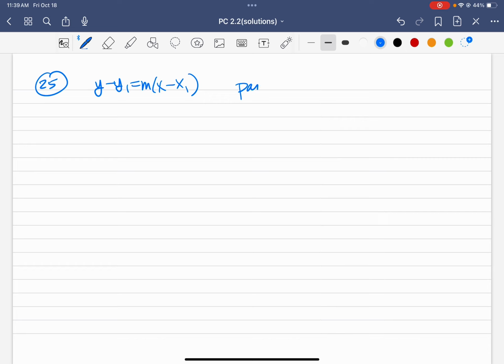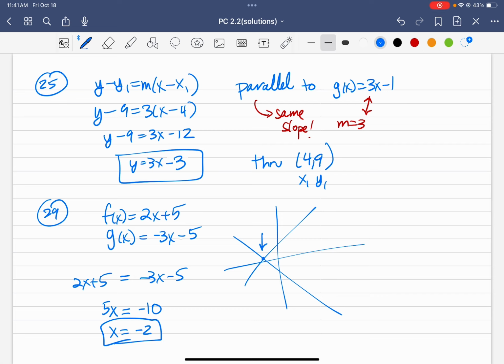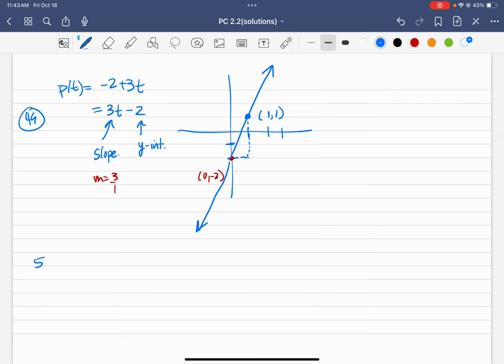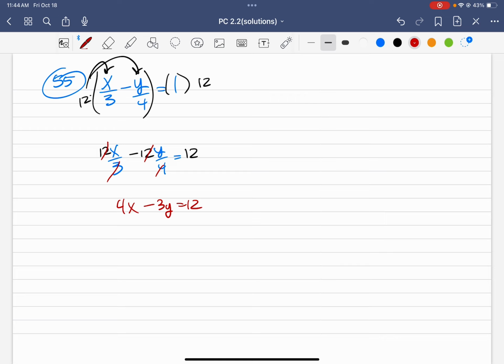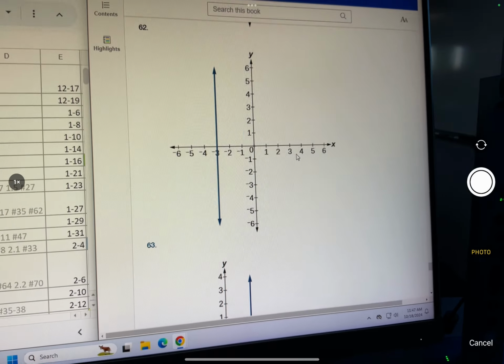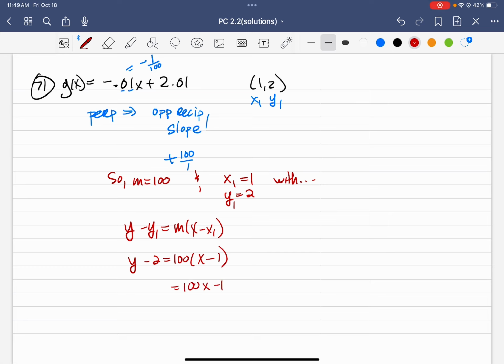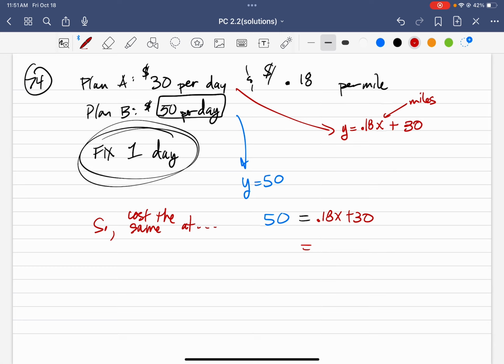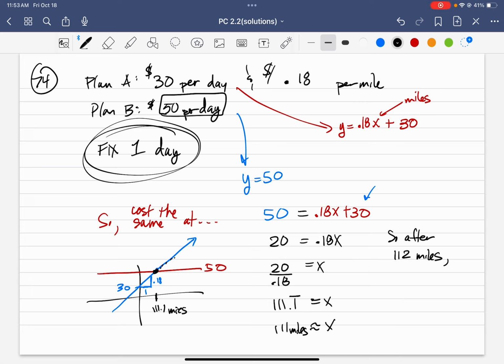PC 2.2 solutions